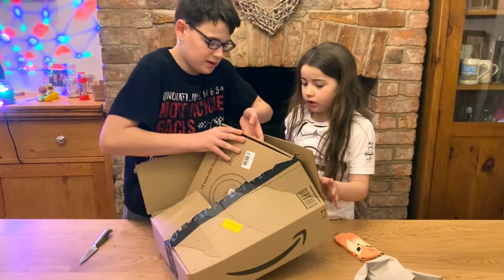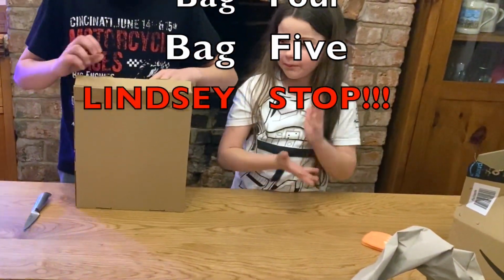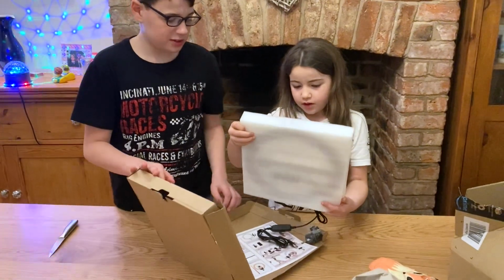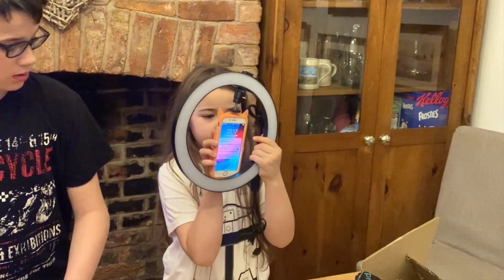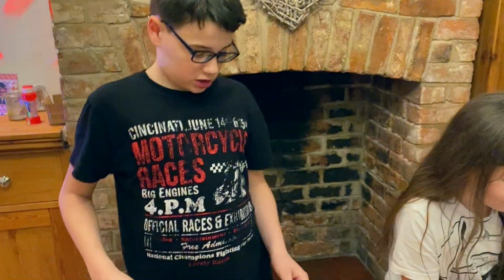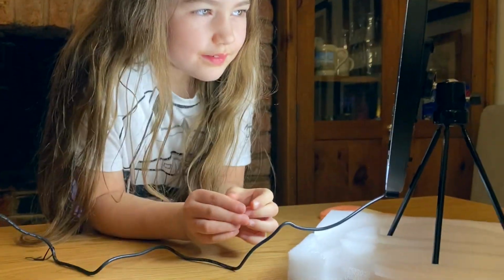Unboxing the AIXPI LED Light Ring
New boost pack unlocked and I now have some Pro lighting to help bring you better quality videos.